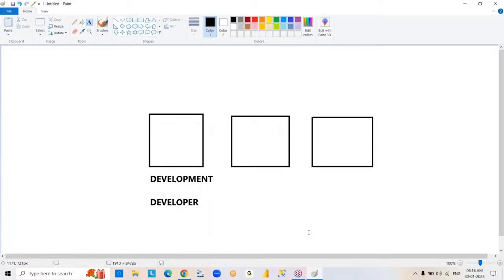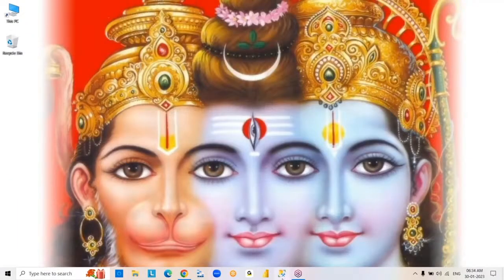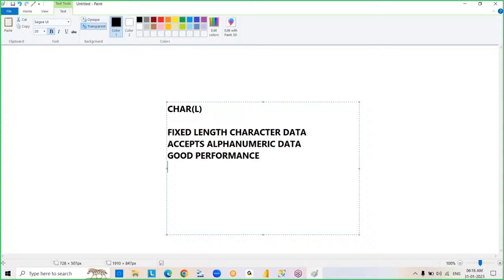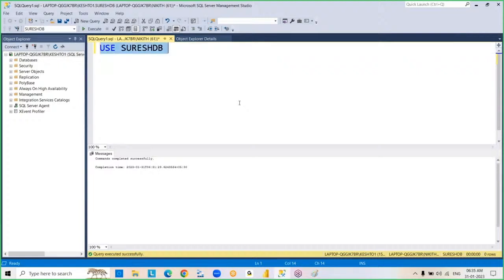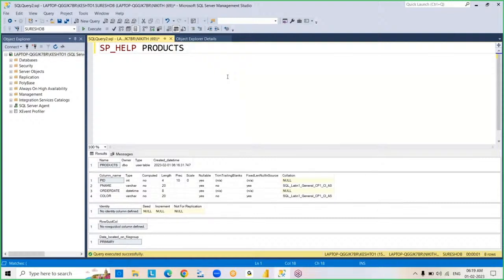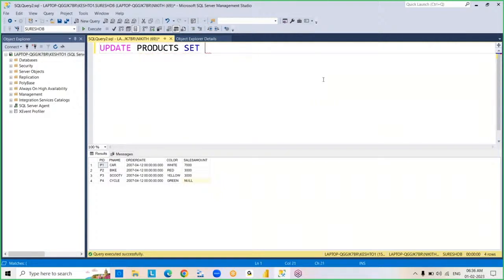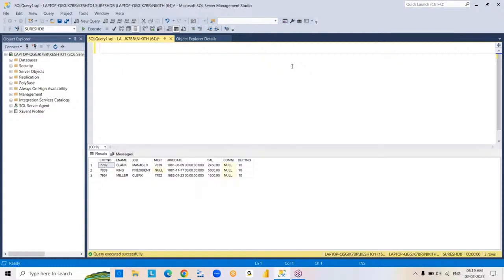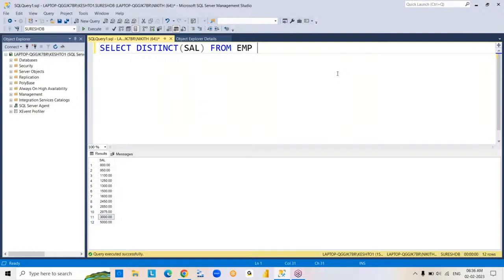SQL SERVER tutorials by Mr. Suresh Vadde Sir